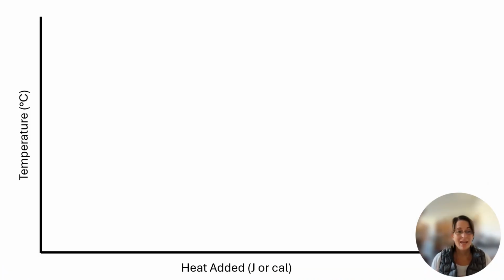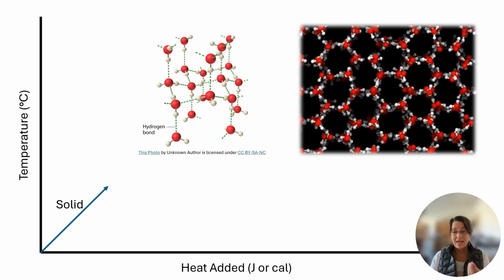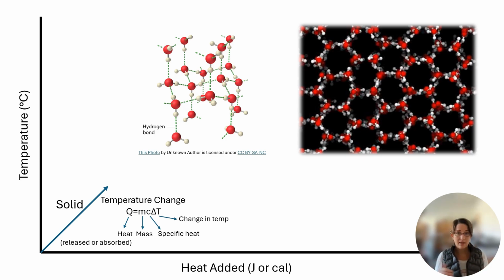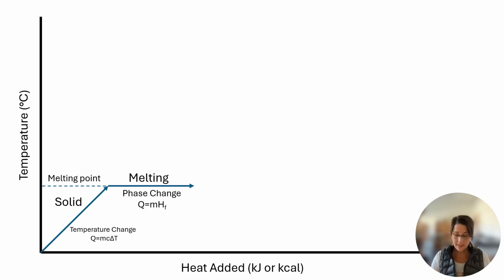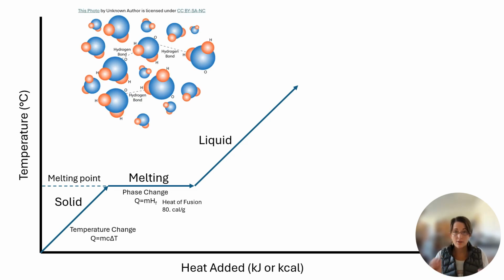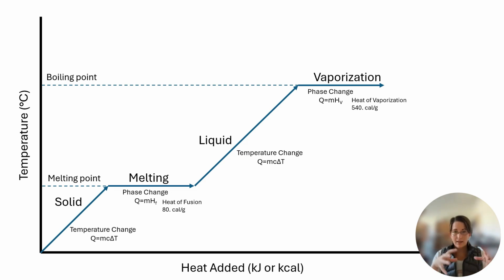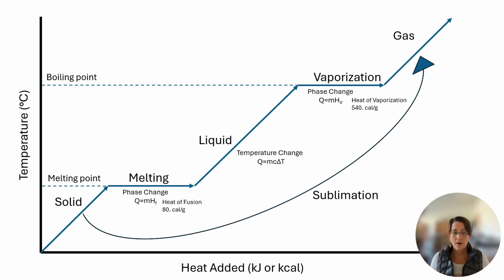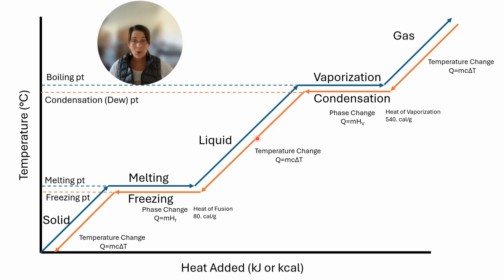Attractive Forces: Phase Change and Energy Edited Fa24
This video lecture covers the states of matter and phase changes for a heating curve. The specific heat and heat of fusion/vaporization calculations are mentioned to explain energy change, but no calculations are performed.